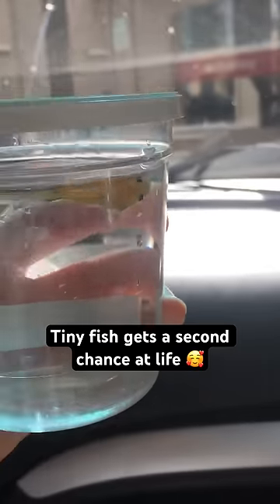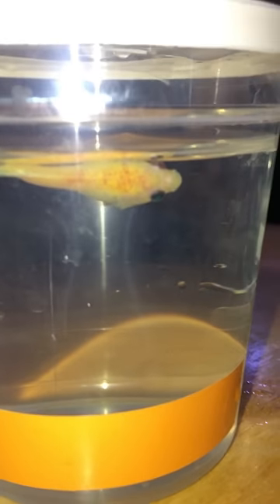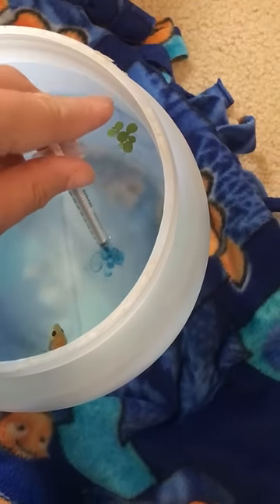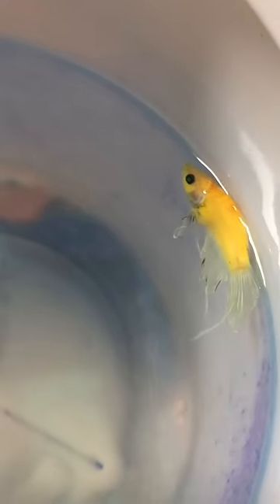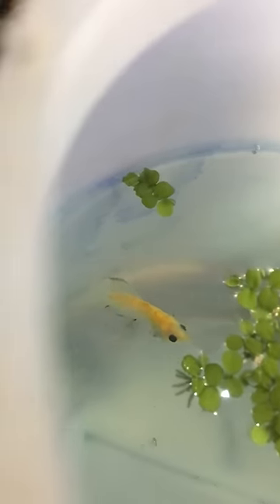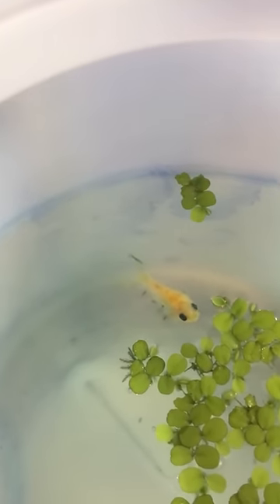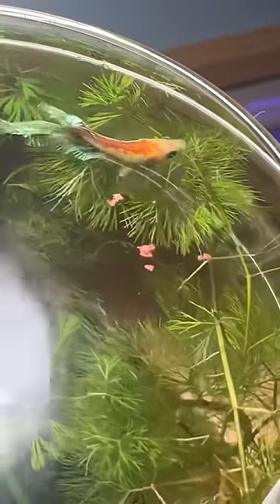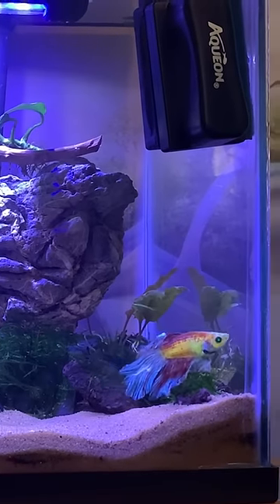Tiny Fish Gets A Second Chance At Life l The Dodo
He's so happy he changes colors! 💛❤️